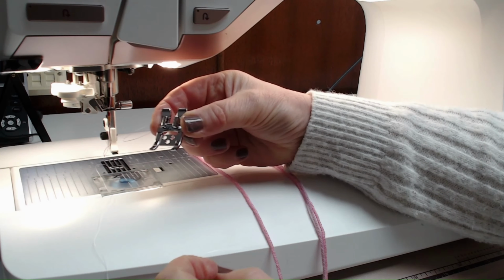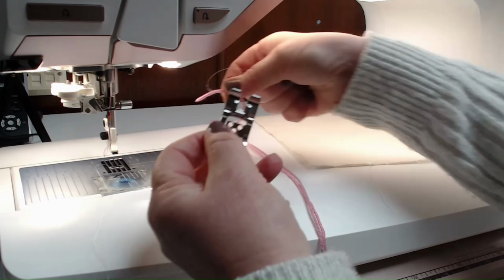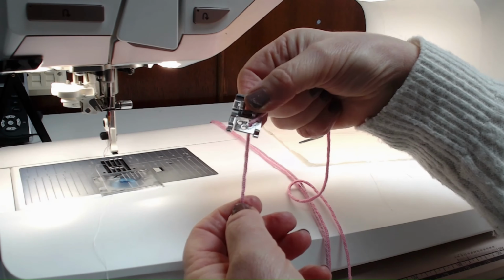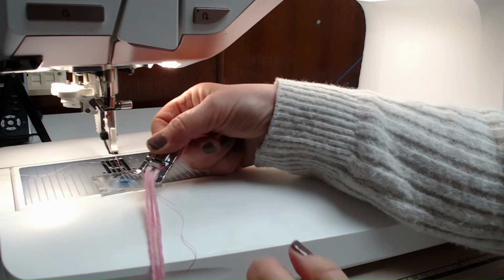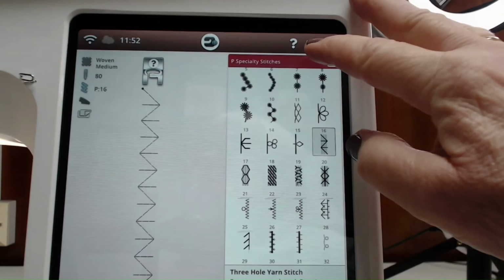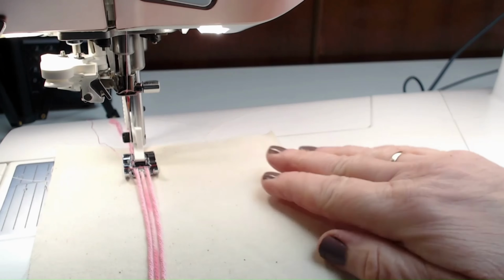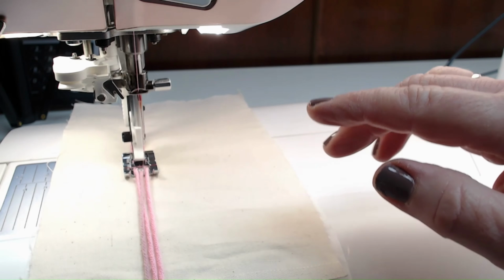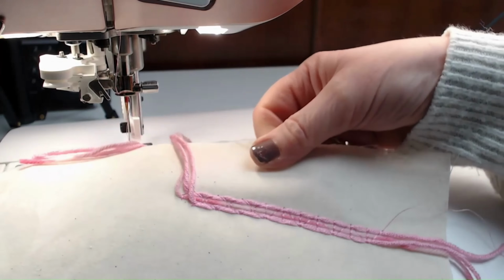Husqvarna Viking Three Hole Yarn Foot (IDF)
A simple video on how to use the Husqvarna Viking Three Hole Yarn Foot with IDF for your Epic 2 Machines.

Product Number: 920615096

0:00 Unboxing
0:23 Threading the foot
0:59 Putting foot on the machine
1:23 Selecting stitch
1:48 Stitching
2:20 Final result

📍Come and visit:
90 Lower Parliament Street
Nottingham
NG1 1EH